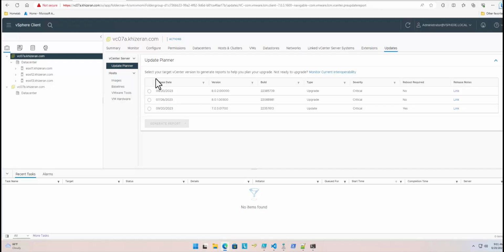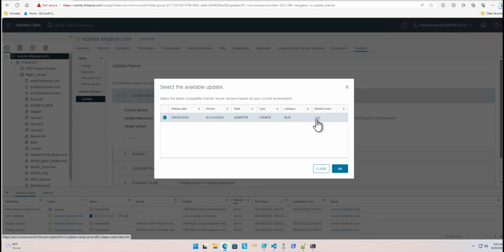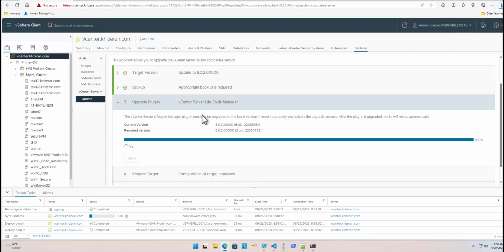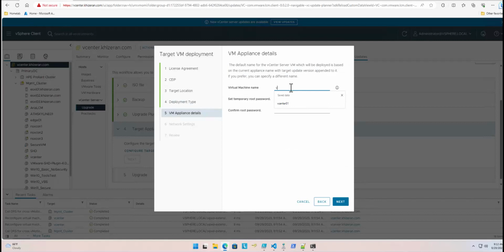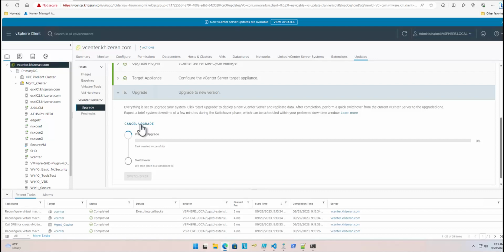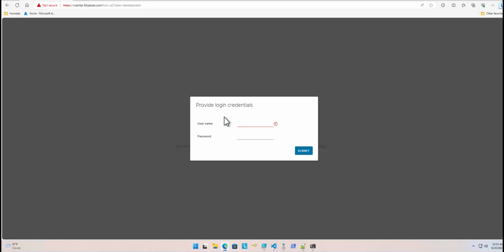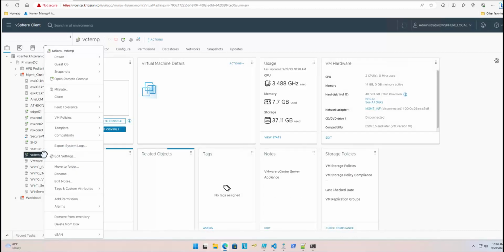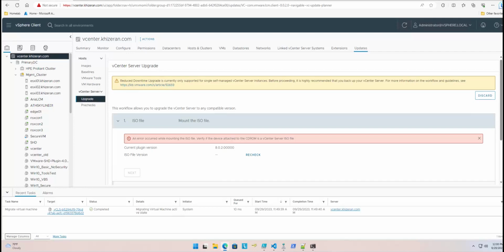Upgrading to VMware vCenter Server 8.0 Update 2 - Reduced Downtime Upgrade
The following video is a step-by-step interactive guide leveraging vSphere's vCenter Server Upgrade feature embedded in the client.